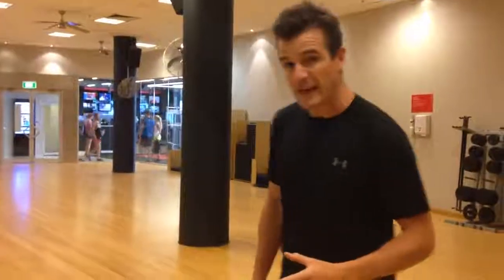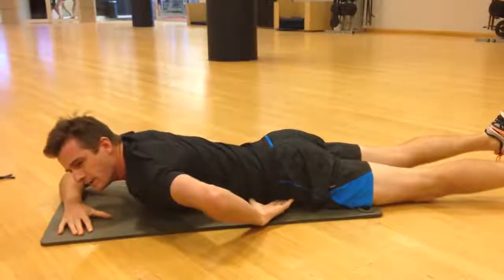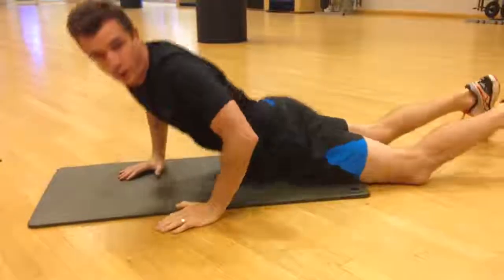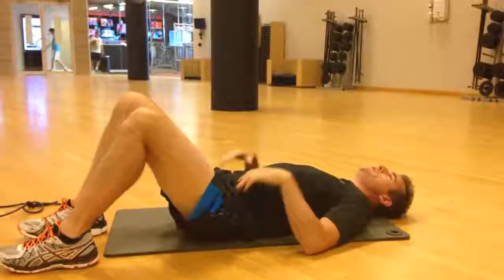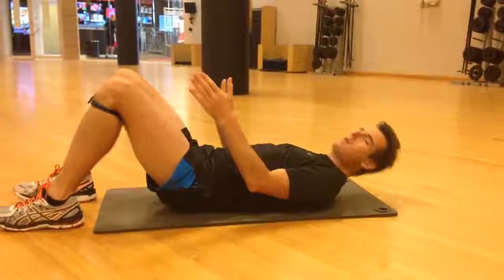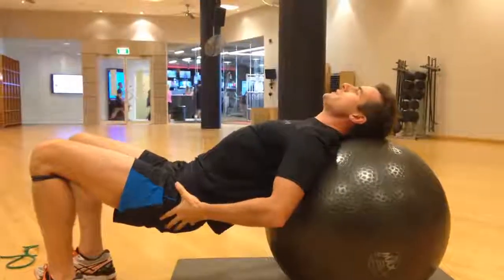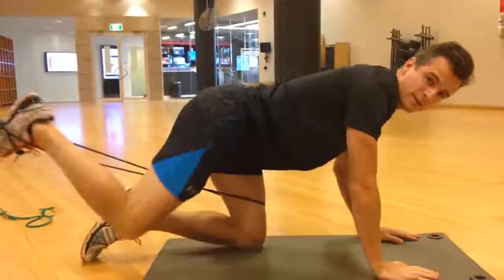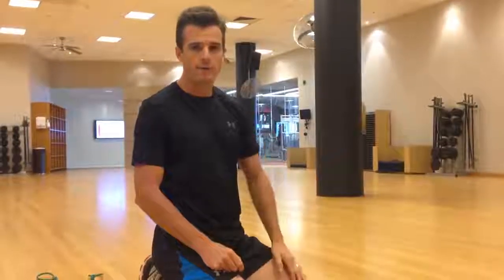3 of the best exercises to switch on lazy glutes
3 of the best exercises to switch on lazy glutes

okay for today's session we are working on how to fix the lazy glutes a lot of people are talking about lazy glutes and their glute muscles not flying and they're struggling to keep them firing so I'm going to show you three things today that I want you to work on just try and get those glutes fine

Here are my 3 top exercises to fire up and activate your lazy glutes so you can actually switch them on properly when training and strengthening them with other glute exercises. Essential for anyone with the dreaded lazy glute!

We love to interact with our subscribers and fans, and appreciate your comments to help us improve our Fitness Channel

*Officially Network Channel - Fitness Knowledge